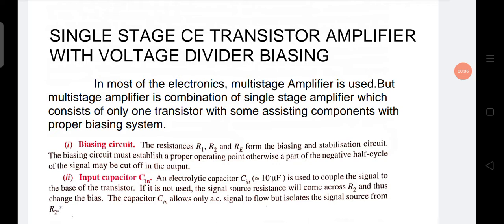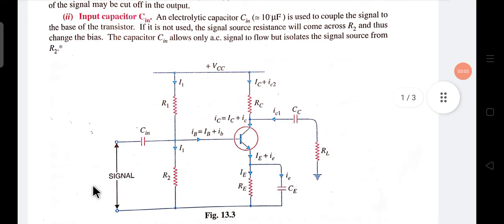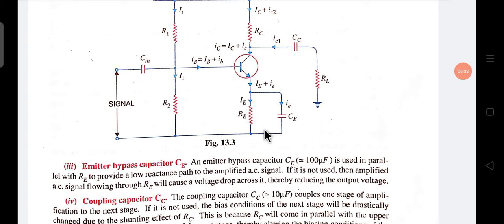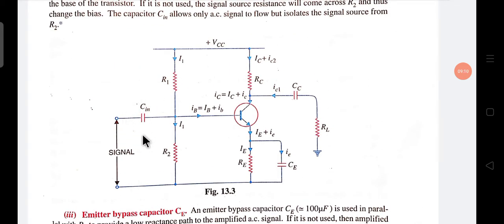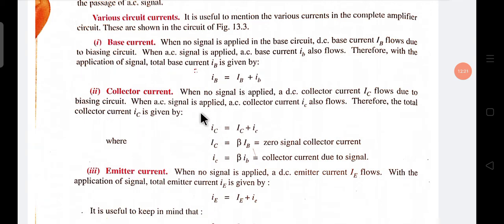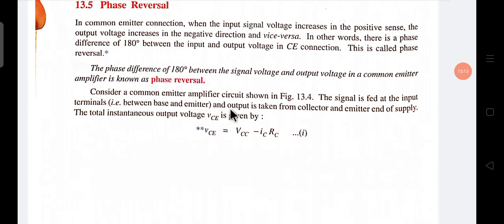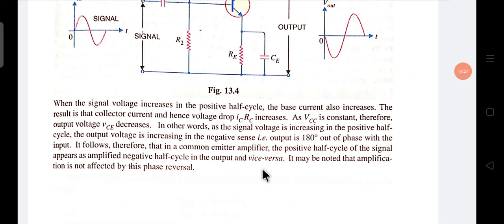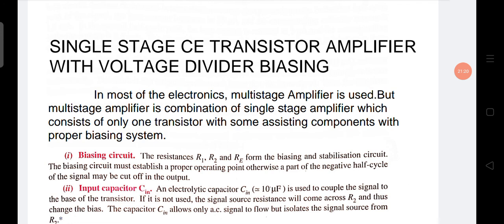Single stage CE Transistor Amplifier with Voltage Divider Biasing